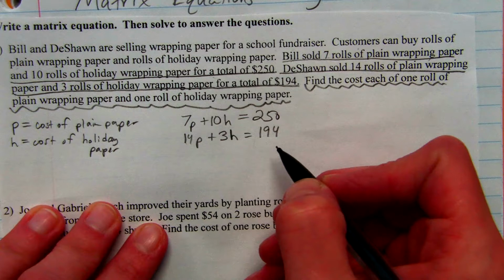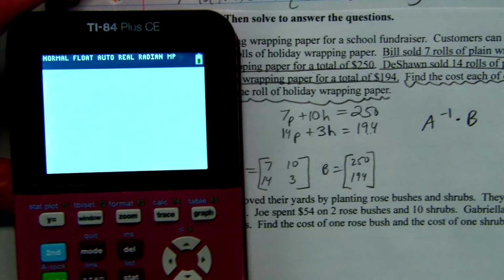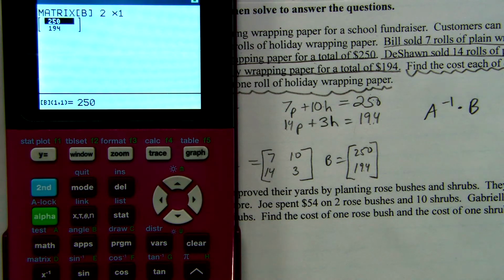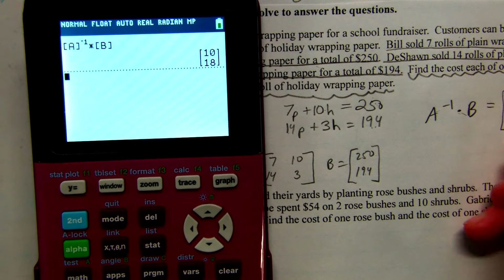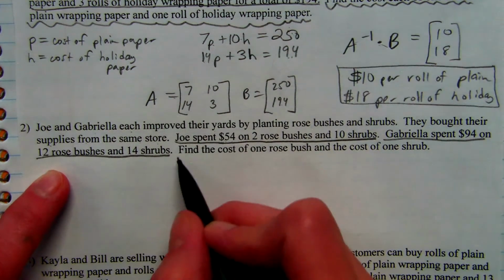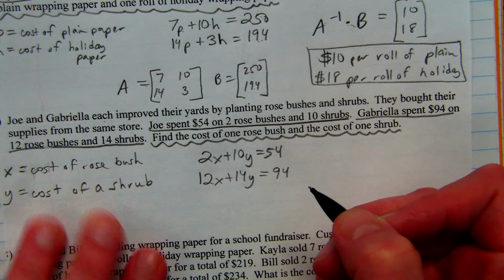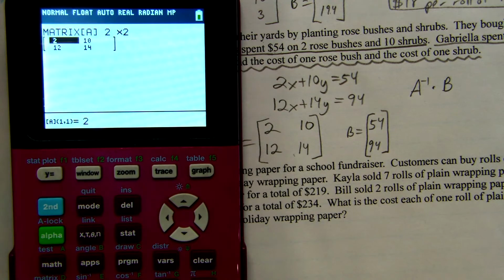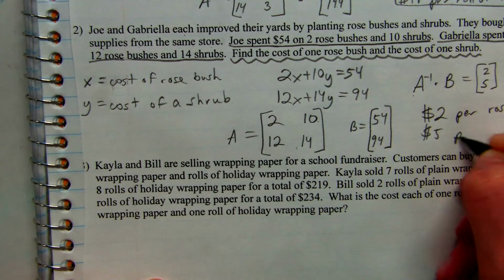Matrix Equations Story Problems